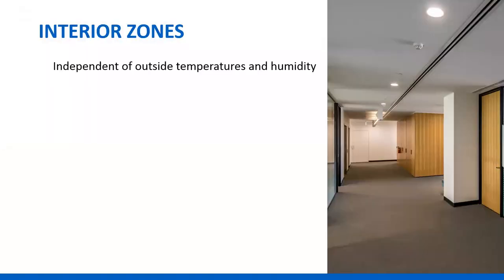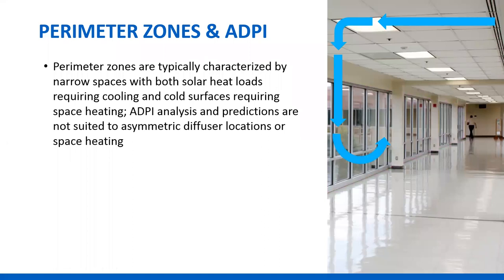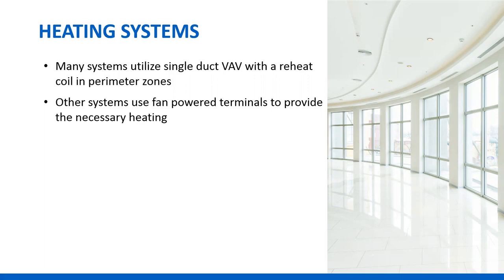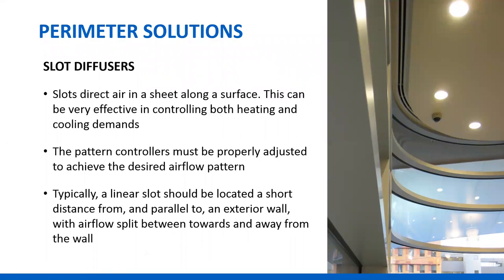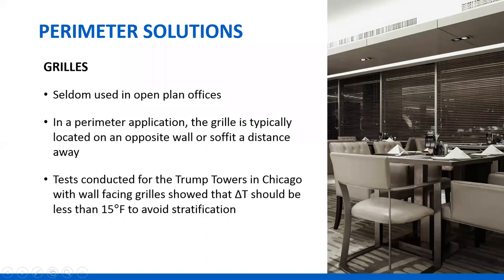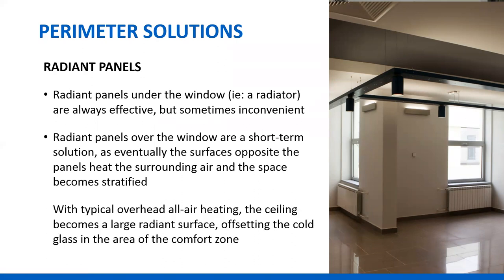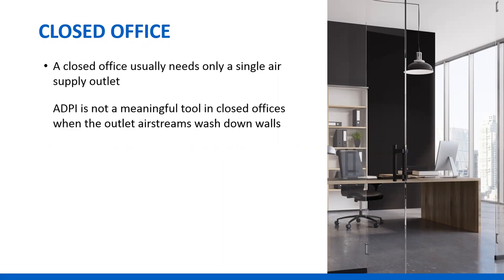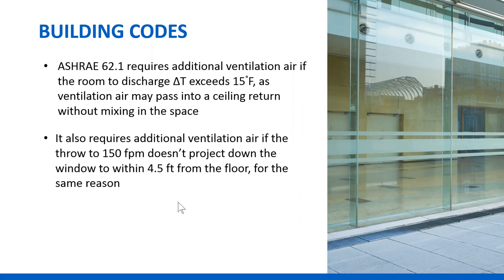Perimeter Air Distribution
In this webinar, we discuss air distribution at the perimeter of commercial buildings. Topics include heating and cooling considerations, different types of systems and devices, building codes, ASHRAE standards, and more.